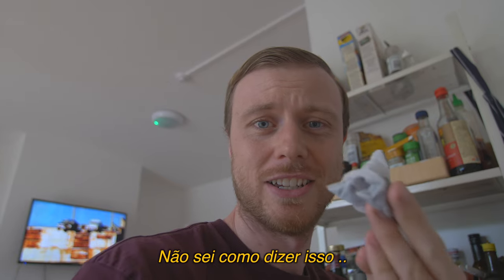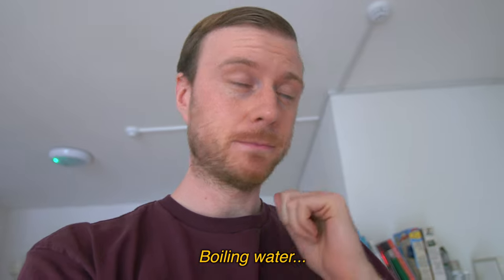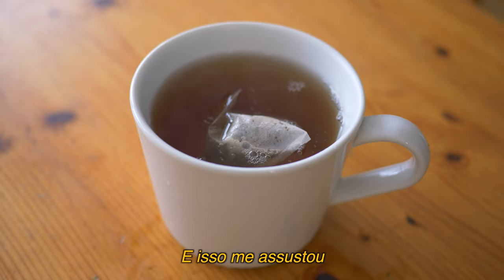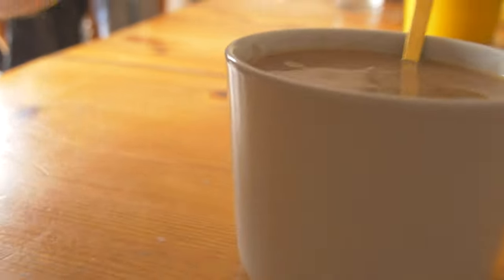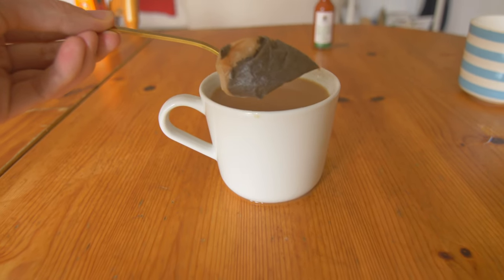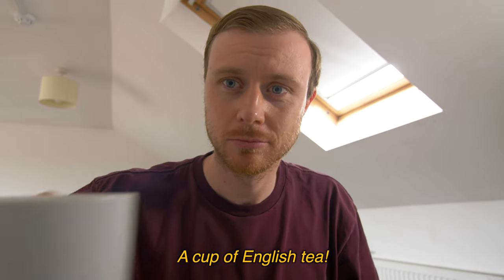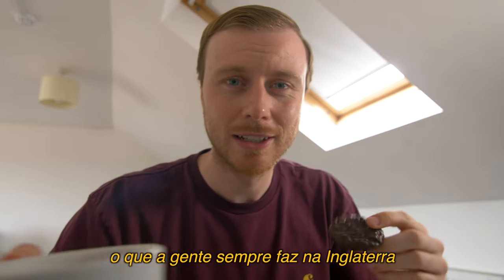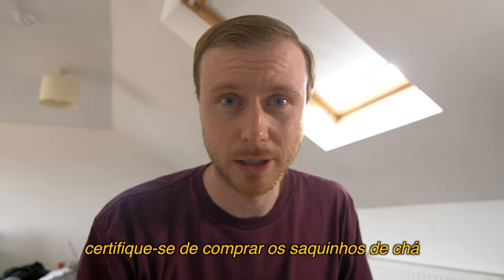TUTORIAL: APRENDA A FAZER O VERDADEIRO CHÁ INGLÊS COM UM BRITÂNICO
Neste vídeo vou mostrar como faz um chá inglês! O detalhe mais importante é adicionar leite que muitas pessoas fora do Reino Unido acham um pouco estranho. O chá que usamos é um chá preto forte e um pouco de leite o que torna menos agressivo. Assista ao vídeo completo para descobrir o segredo para fazer um chá inglês ou britânico perfeito.

🔔Certifique-se de habilitar TODAS as notificações push!🔔

In this video I will show you how to make an english tea! The most important detail is to add milk, which many people outside of the U.K think is a little bit strange, however, the tea we use is a strong black tea and a little bit of milk makes it less harsh.